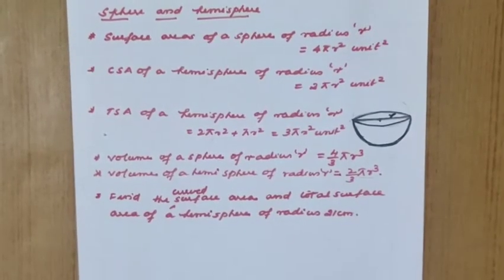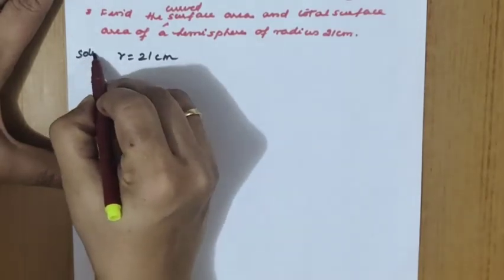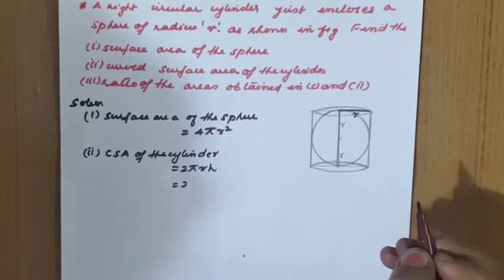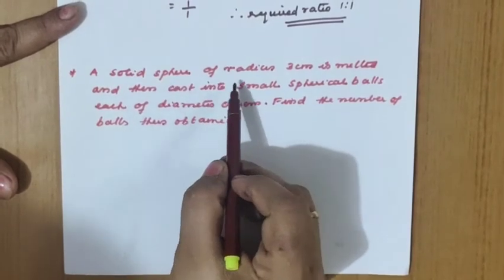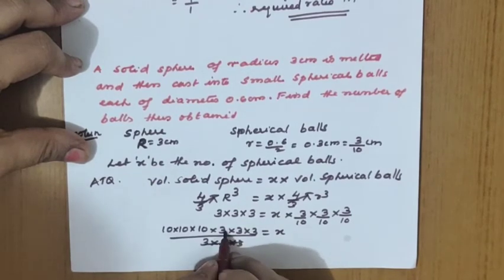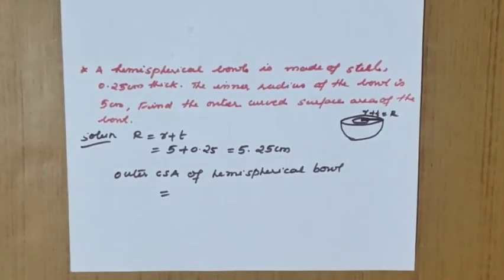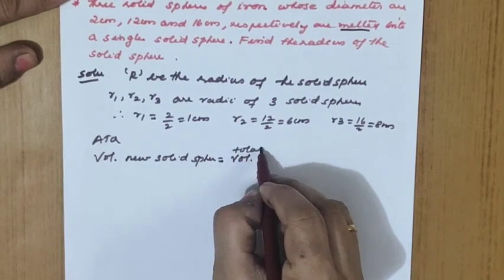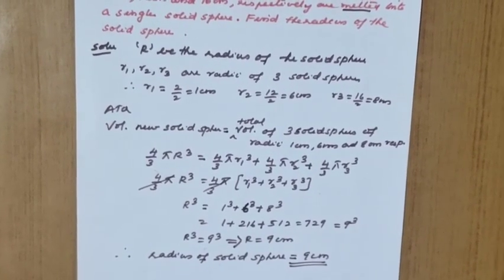surfaceareas and volumes mathsvideos class9videosclass 9 maths ch 13 surface areas and volumes 05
surface area and volume of a sphere and hemisphere